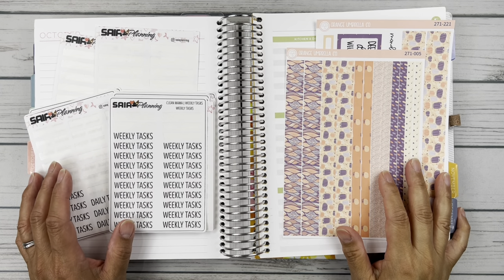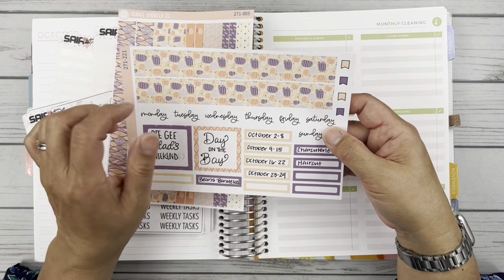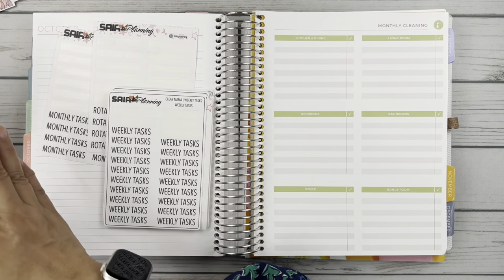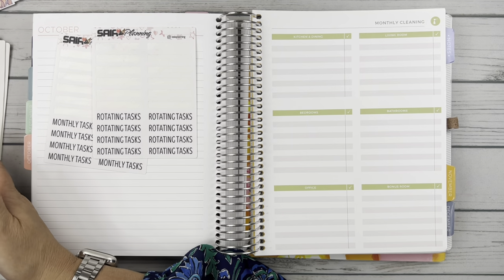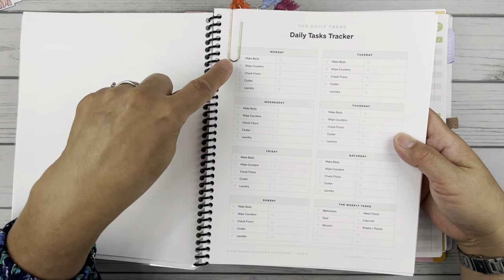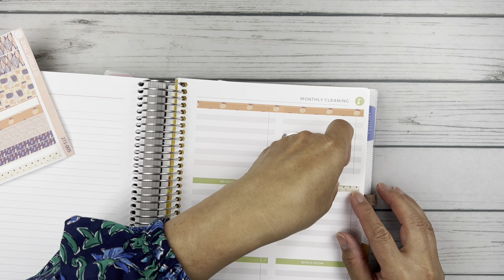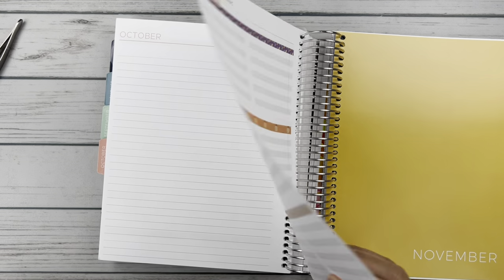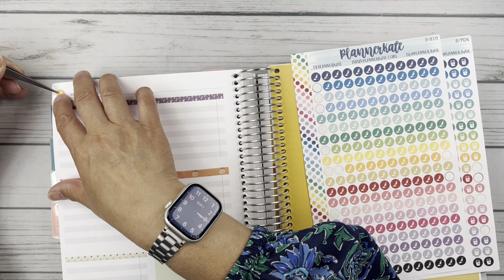Clean Mama Routine | October 2023 | Ft. Orange Umbrella Co. + Saia Planning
This month's Clean Mama routine focuses on the laundry room.   I don't have a laundry room, our washer and dryer are in the garage.  But, I'll focus on making sure the shelves and area around the washer and dryer are clean and organized.

TOOLS I USE:
96pc Tombow Dual Brush Pen Art Markers
12pc Zig Clean Color Dot Markers
6pc Zig Clean Color Dot Markers